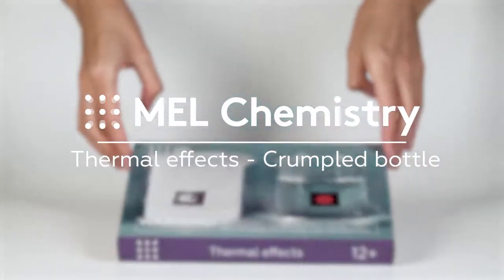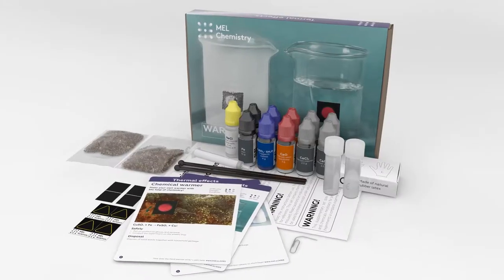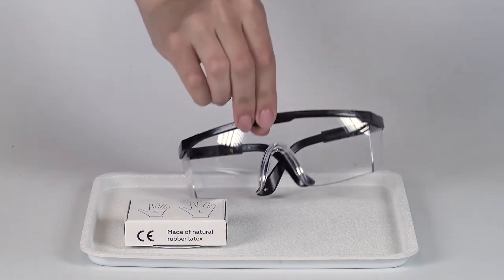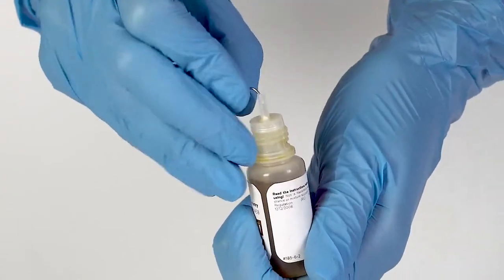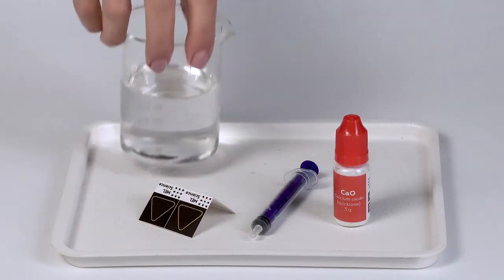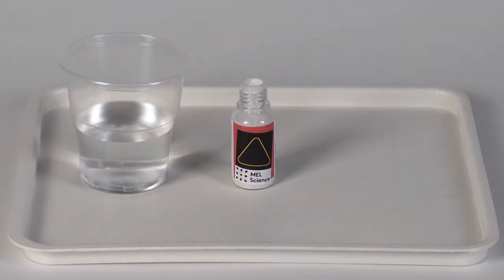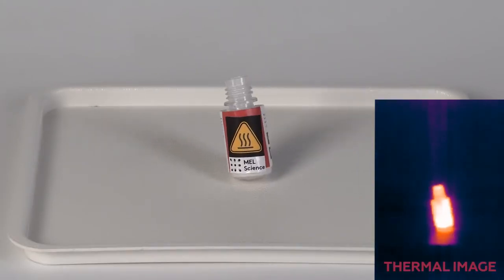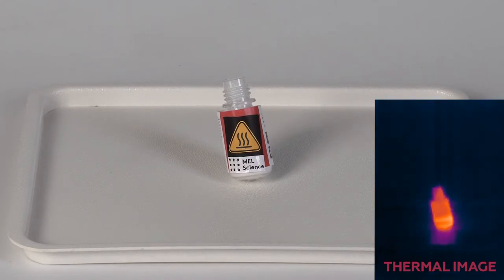“Crumpled bottle“ from the “Thermal effects“ set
Step-by-step instructions
1. Attach a thermochrome sticker with a yellow triangle onto the vial with calcium oxide CaO.
2. Open the vial and put it on a tray.
3. Measure 2 mL of water into the vial. Wait 30 sec.
4. The vial becomes deformed because of the strong heating.